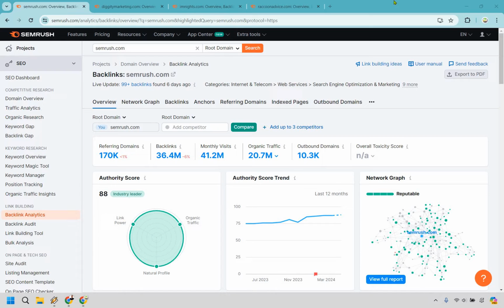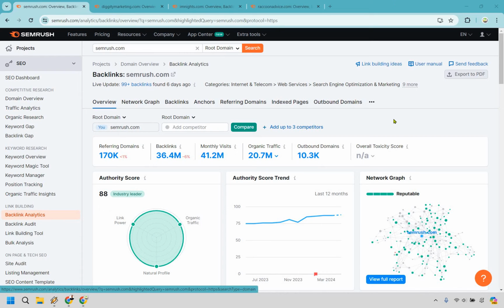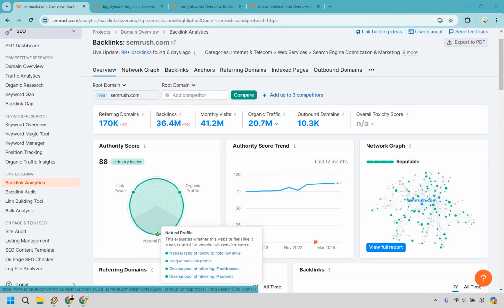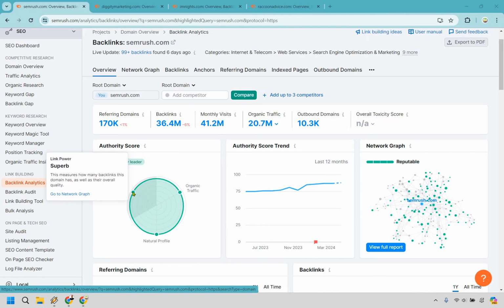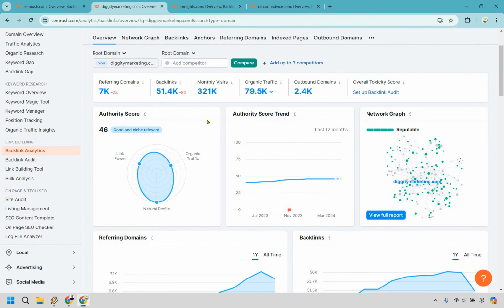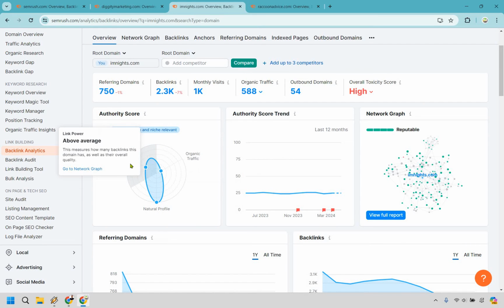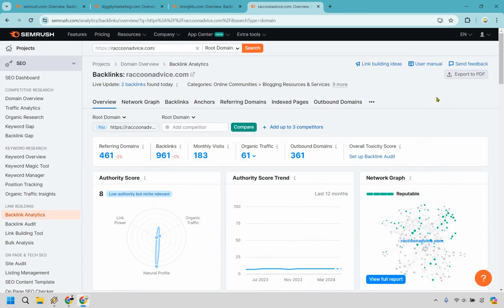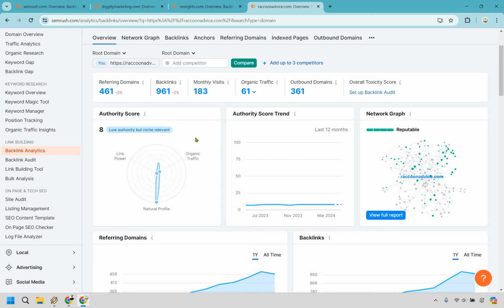Semrush Authority Score (How The Semrush Authority Score Works)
Semrush Authority Score

👋 Hey there! Thanks for checking out my "Semrush Authority Score" video. Here's what I'll be covering for you:

🏝️ Semrush Authority Score Checker: Set sail with me as we explore how to use Semrush to check your site's authority score. Learn how this powerful tool can give you insights into your site's credibility and performance, like a treasure map revealing the hidden strength of your online presence.

🏝️ How To Increase Authority Score in Semrush: Next, we’ll dive into strategies to boost your authority score using Semrush. Discover tips and techniques to enhance your site's authority, ensuring it shines brightly like a lighthouse guiding ships through the stormy seas of competition.

🔍 I hope that you enjoy the video, and be sure to click the thumbs up button if it helped you out in any way, shape, or form. It's like sending a friendly wave across the digital seas.

So, grab your compass and let's set sail to master the art of increasing your authority score with Semrush. Ready to uncover the secrets of boosting your site's credibility? Let’s dive in!